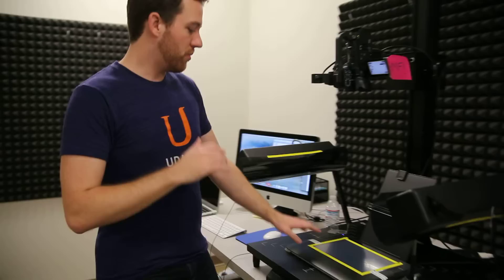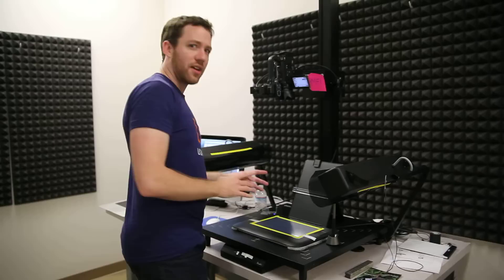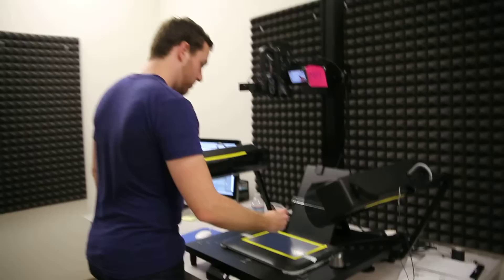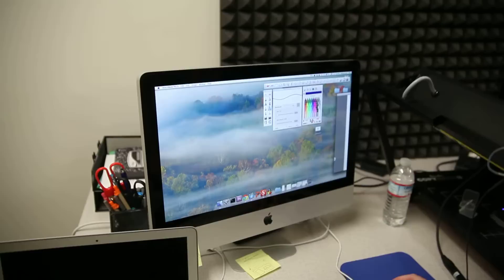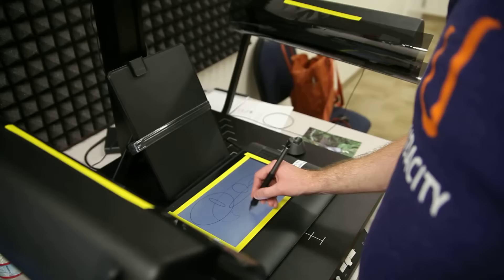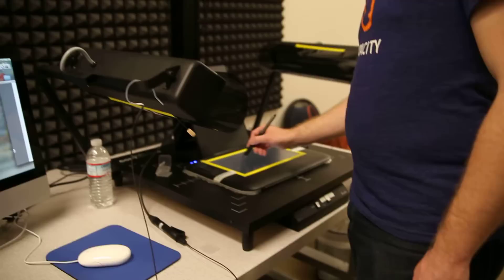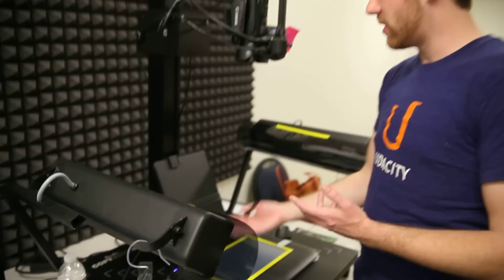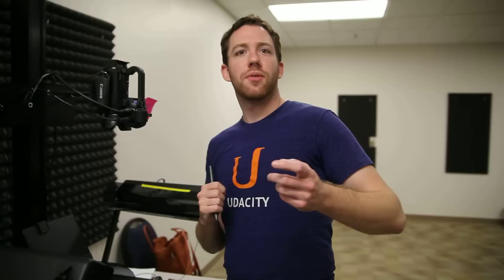Greetings to LUT students from Sean Bennett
Sean Bennett sends greetings to HTML5 Game Development study group in Lappeenranta University of Technology